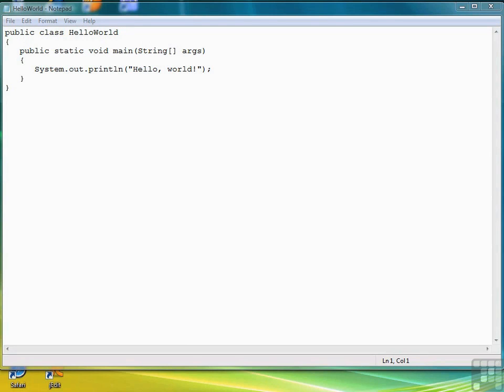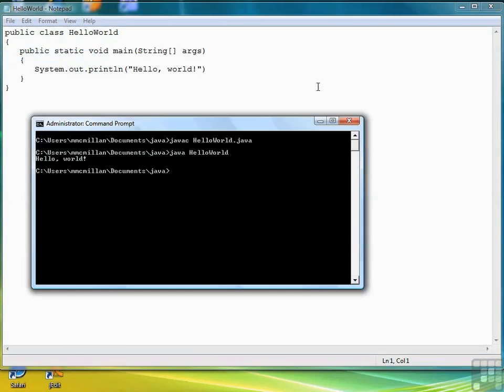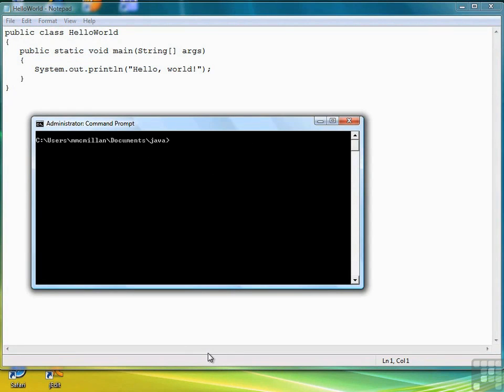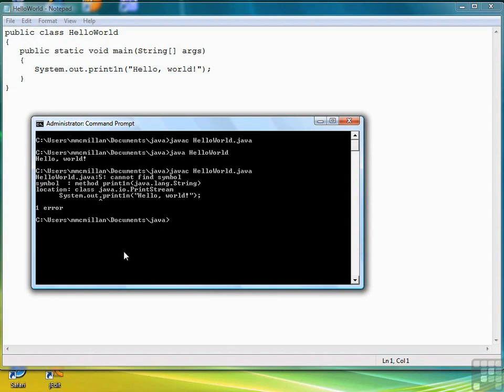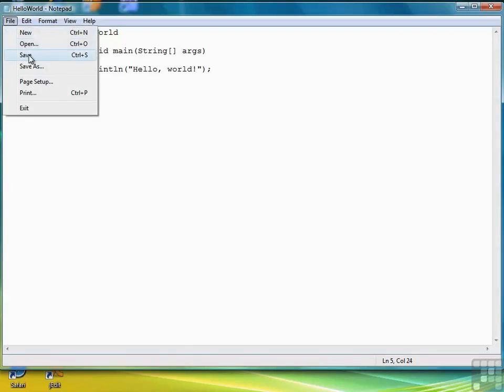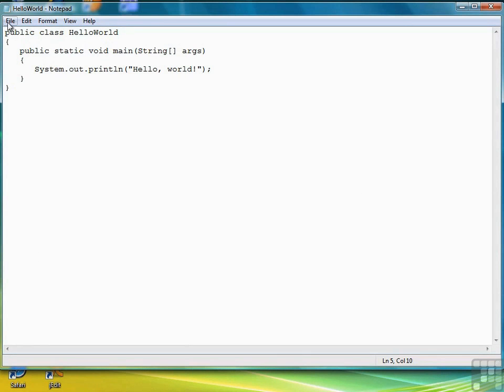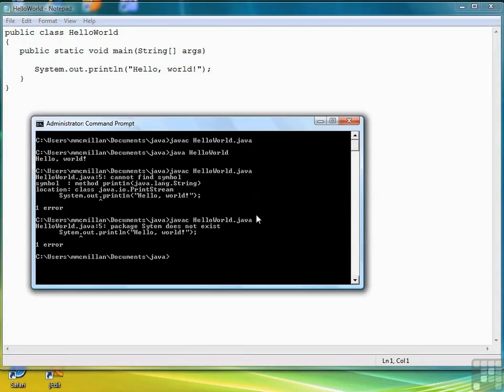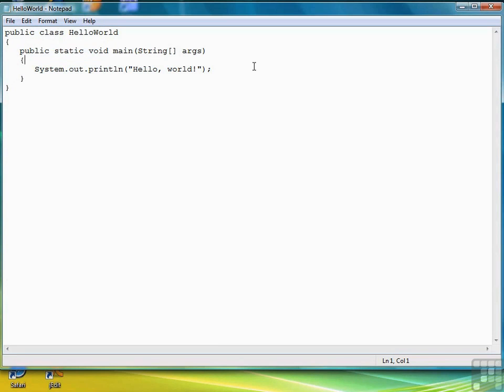03 03 Correcting Errors